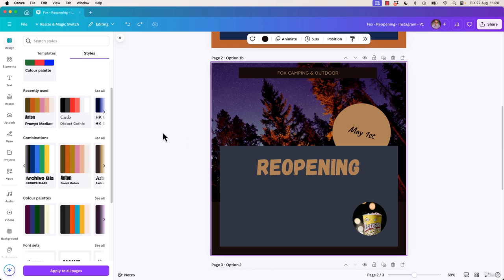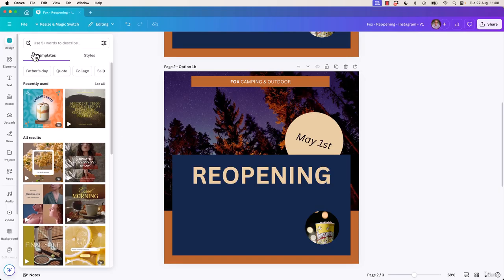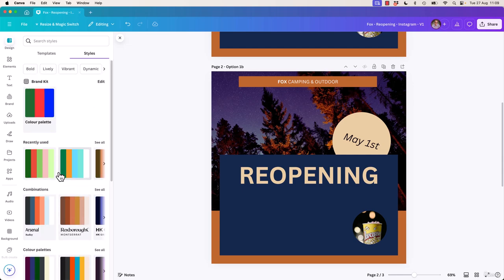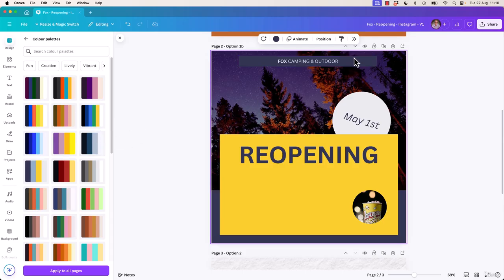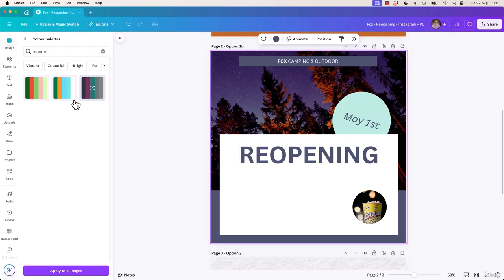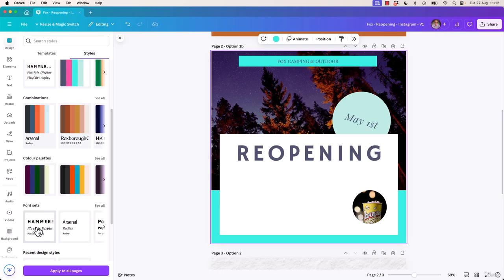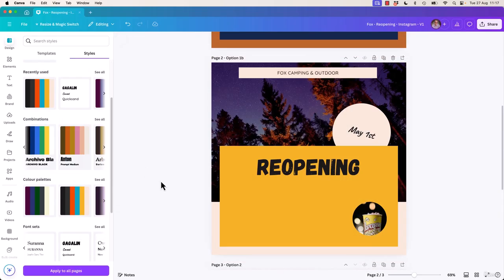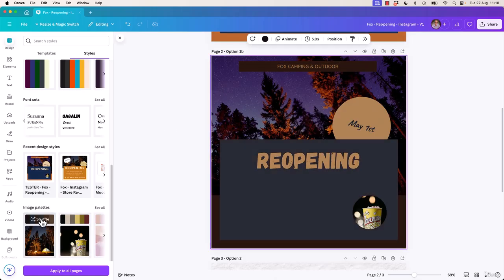2 What are Design Styles & Color Palettes in Canva